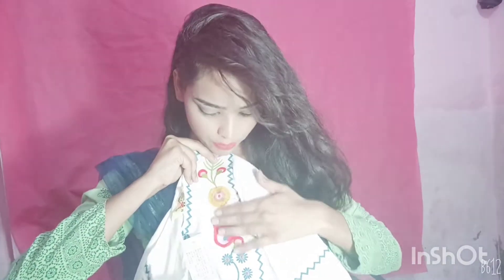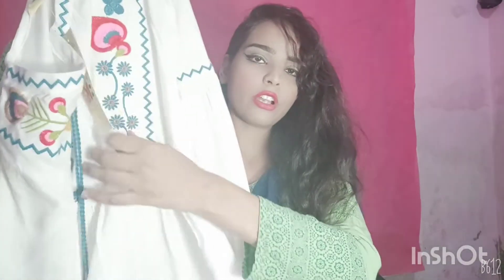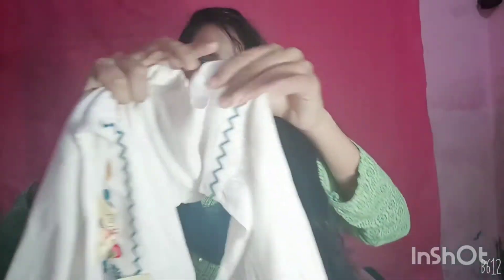meesho top haul meesho dress review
meesho kurti haul you can get these from the meesho app